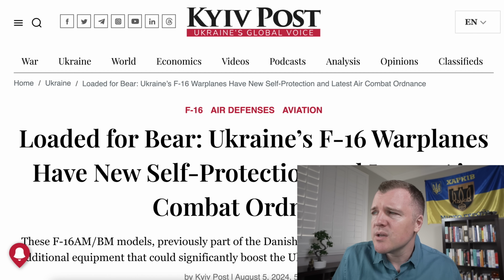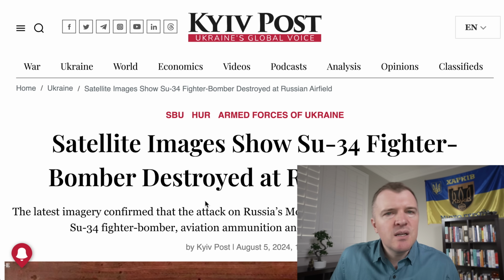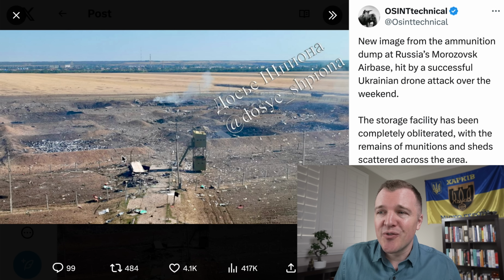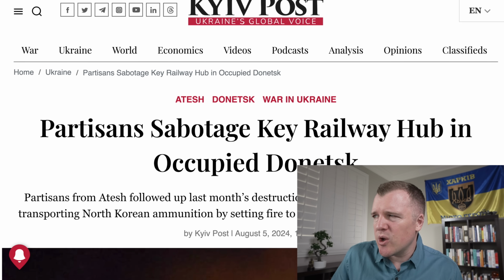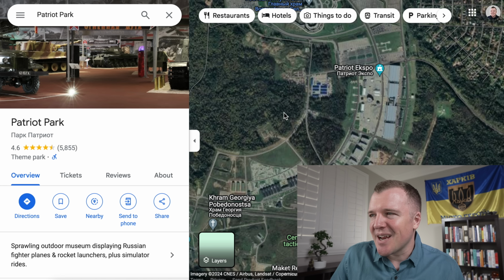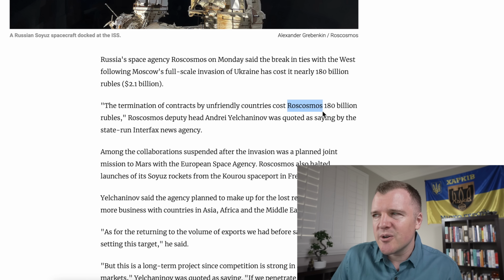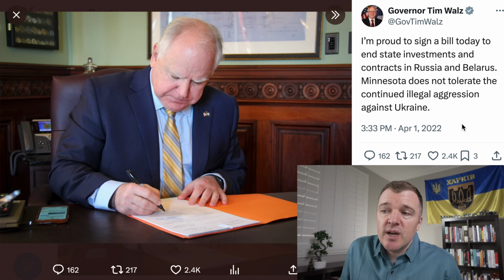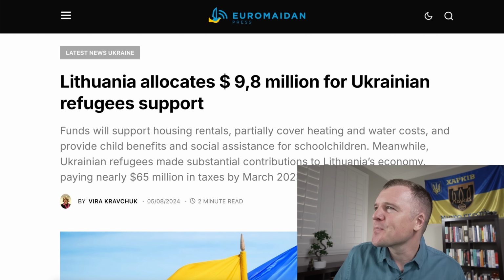Russian Military Base Devastation Revealed in New Images!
The Russians lost another Su-34 fighter bomber after satellite images shows the true devastation of Ukraine's Saturday drone strike on a Russia airbase.  F-16s have arrived in Ukraine and with the first pictures and videos we know understand Ukraine's new capabilities in the skies.  Vice-President Kamala Harris has chosen Minnesota Governor Tim Walz has her running mate and Tim Walz is a strong supporter of Ukraine!